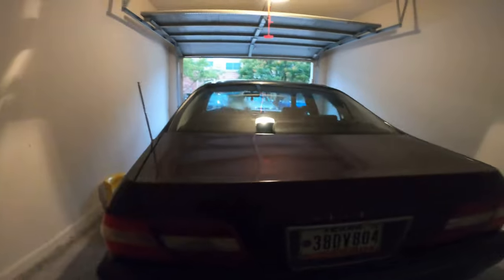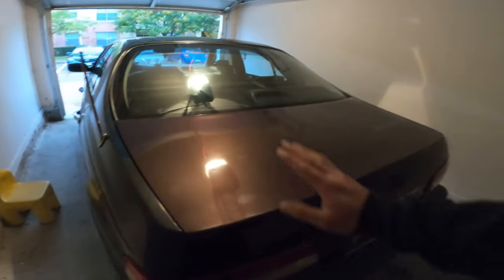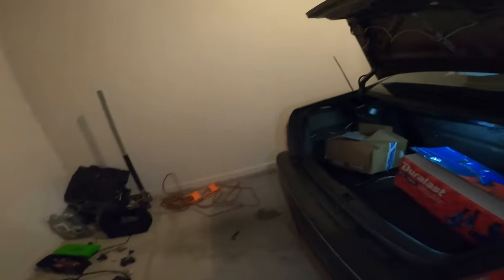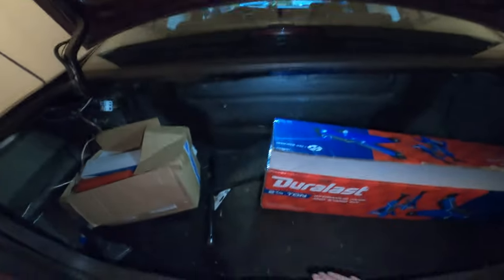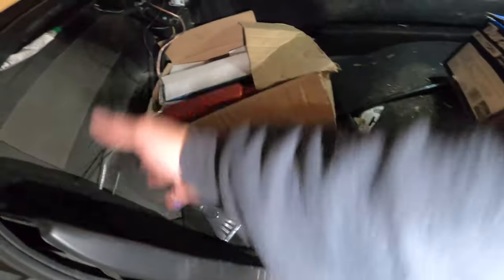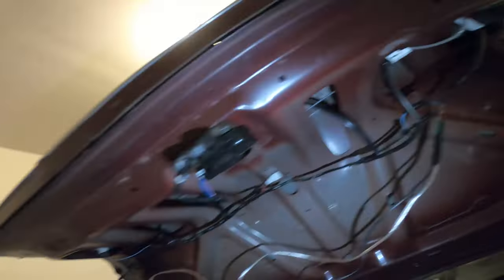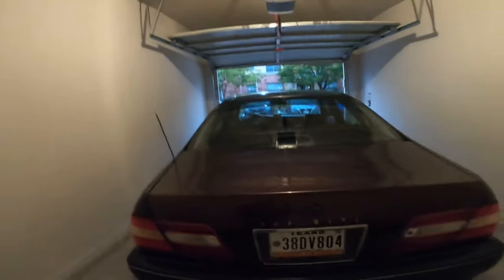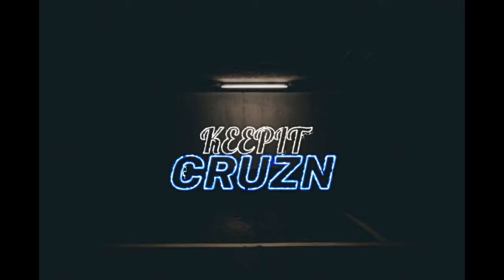HOW TO: Infiniti Q45 / Nissan Cima y33 trunk conversion from 1999-2001 to 1997-1998 ; full breakdown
I post every Friday and Sunday.

Song:
Painting greys - emmit fenn
Down - Marian hill